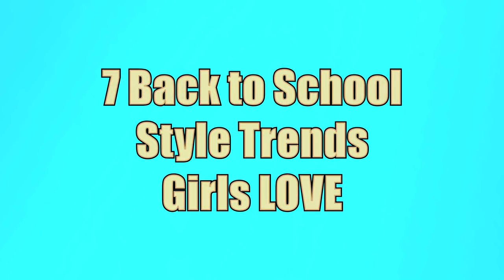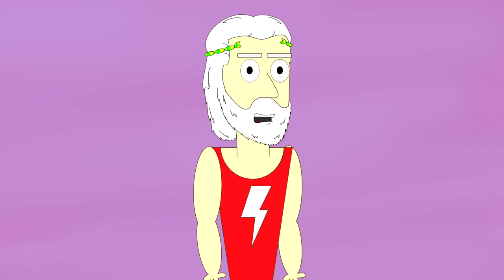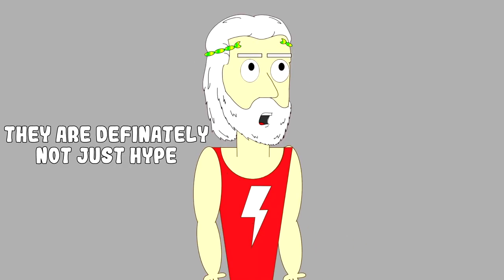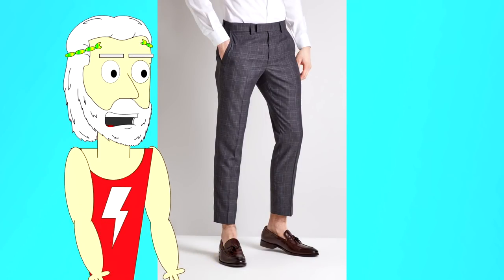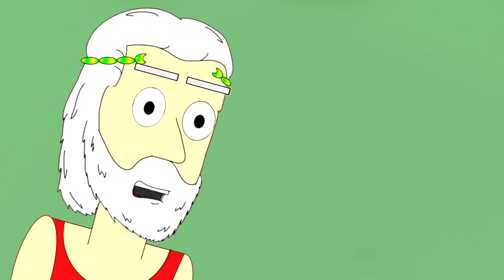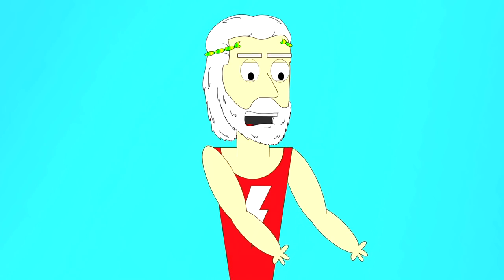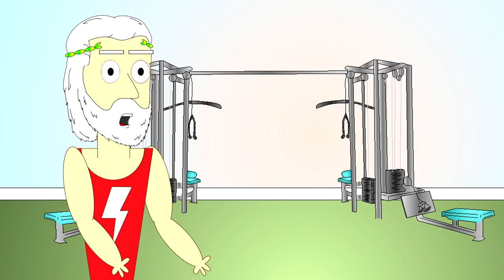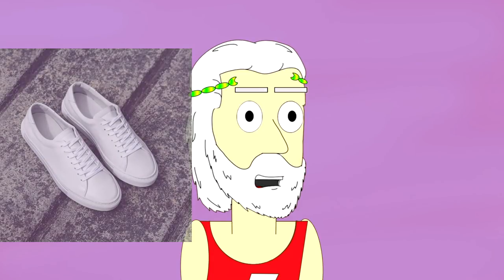7 Back to School Style Trends Girls LOVE | Thing Guys Wear Girls LOVE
WORK WITH ME PERSONALLY:

👉🏼 Apply for private consulting to get 1-3+ dates per week

PAID COURSES:

📲 Get the InstaGame course and turn your IG profile into a DATE-MAGNET

If you have a dating/life/style advice question, comment it below or post it on my Instagram @realbenjaminseda I reply to as many as I have time for.